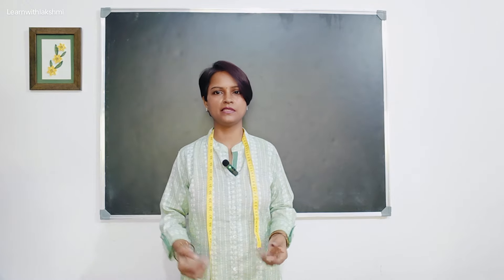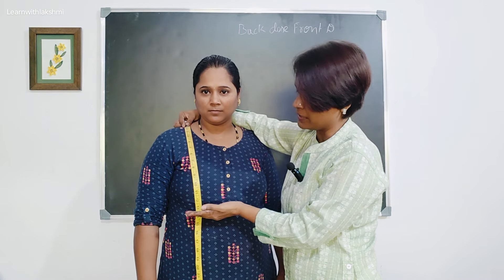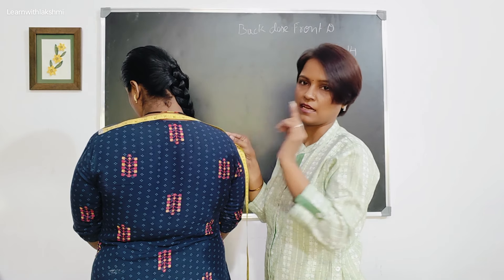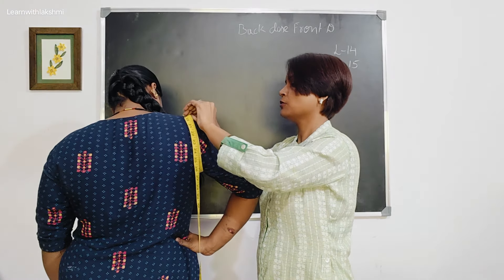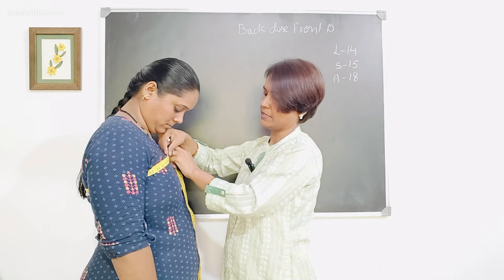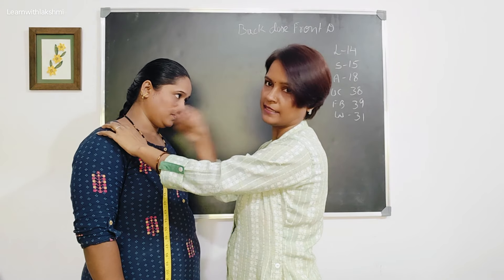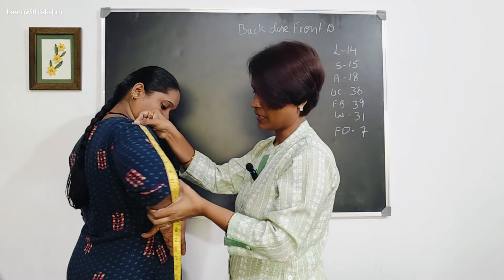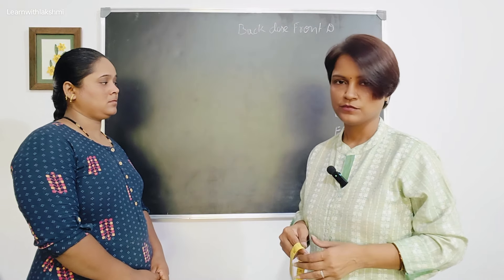Blouse Measurements | Body Measurement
Join us on a journey through the world of stitching and sewing with "Online and Offline Stitching Class. our channel offers a wide range of informative content tailored to your skill level.

For Online and & Offline class enquiry call/Wahtsapp - 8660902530